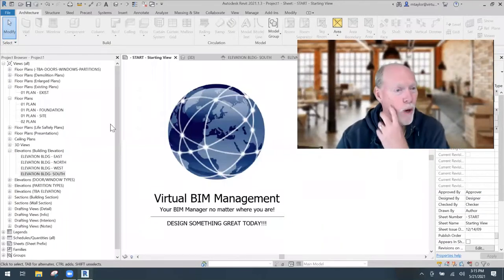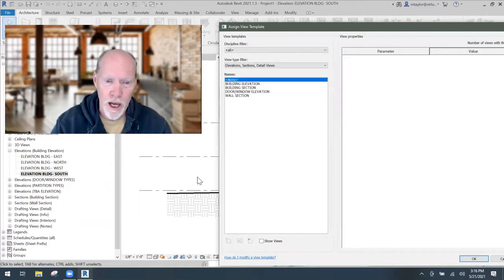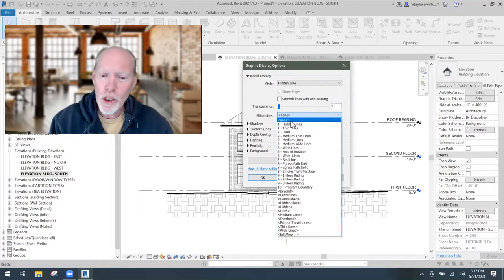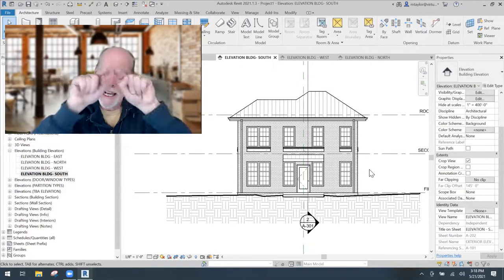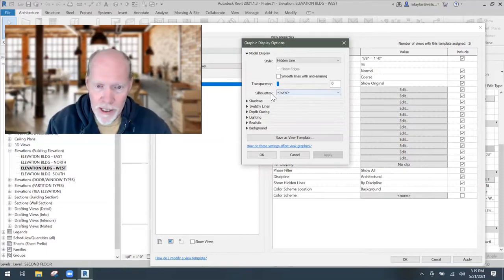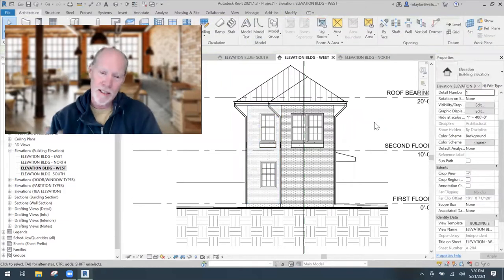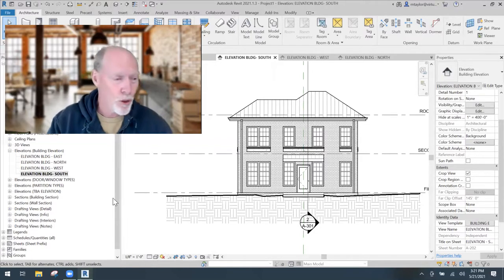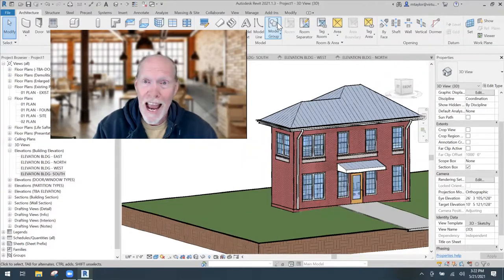SILHOUETTES: A quick way to make elevations POP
Our building elevations need to read well. If all the lineweights look the same, it's hard to tell what parts of the buildings are closer and which are further away. Using silhouettes can really help make the elevations 'POP' and read better on screen and print.  This Revit Tip will show you how to set the parameter for 'silhouettes'.